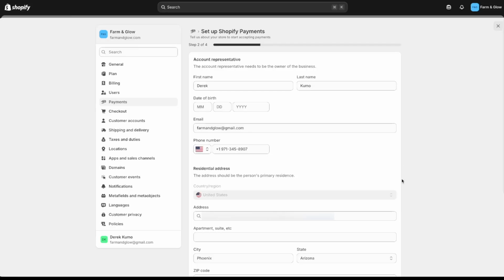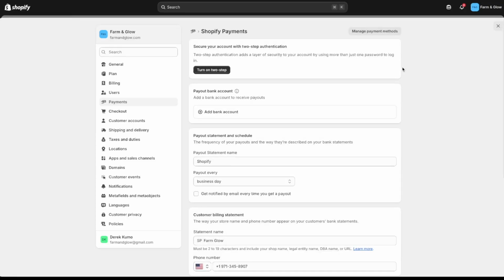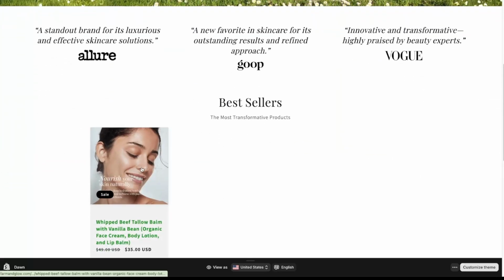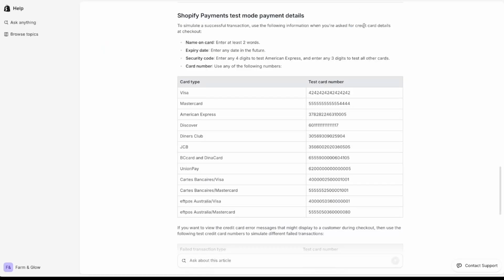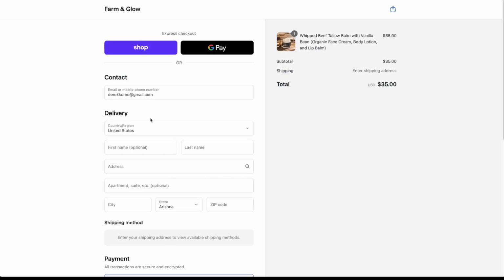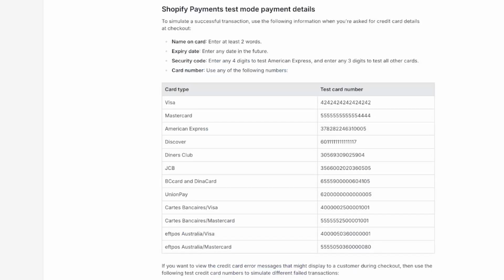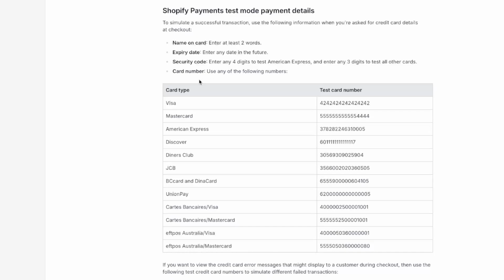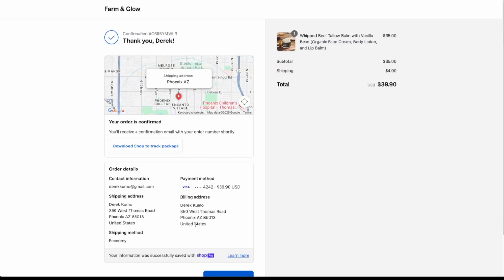How to Test Order in Shopify (Step-by-Step)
In this video, I'll show you how to test order in Shopify.